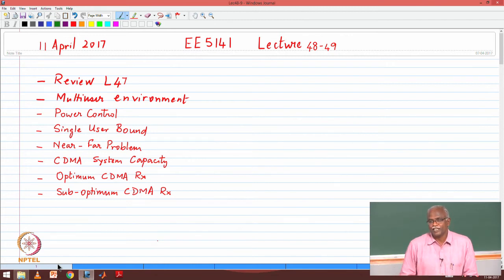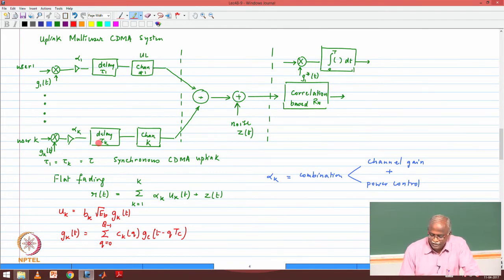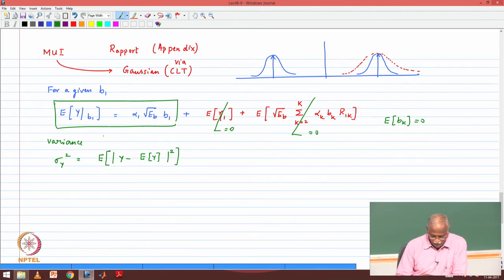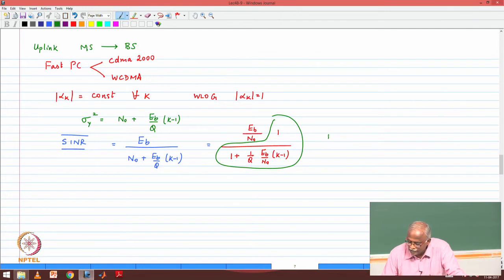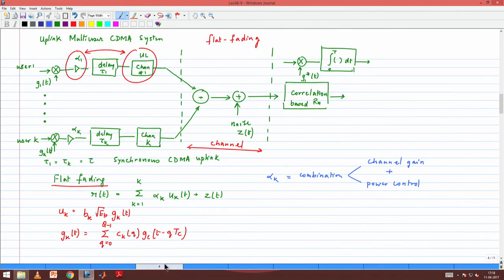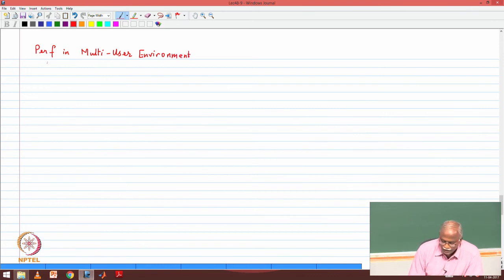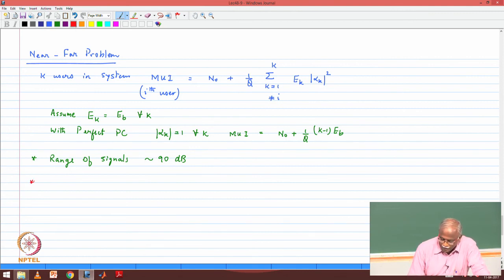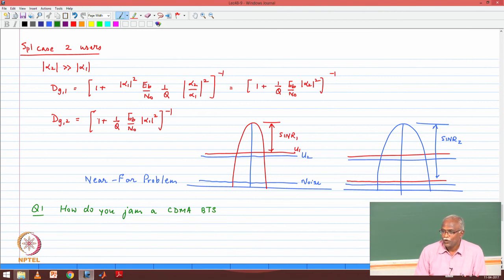Lecture 48 - Multiuser environment